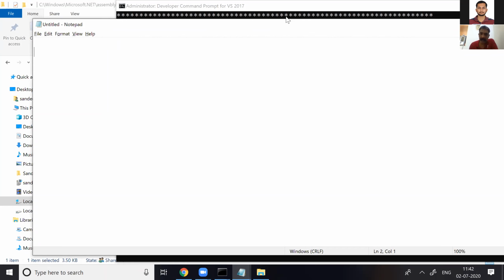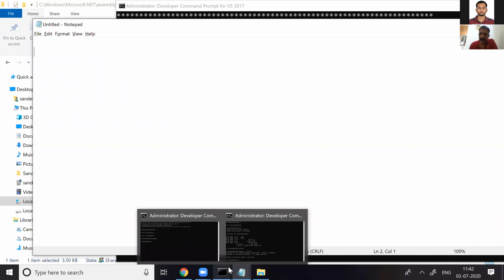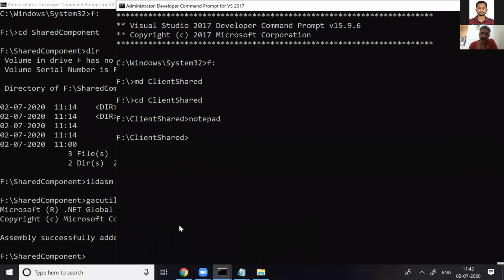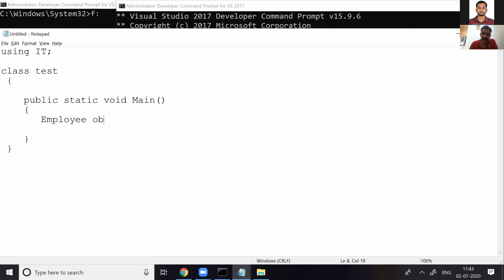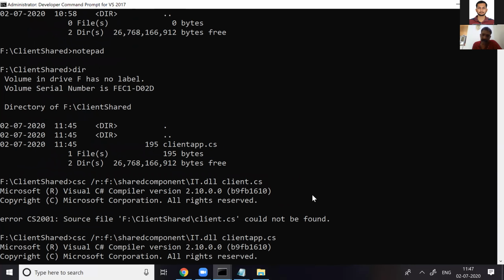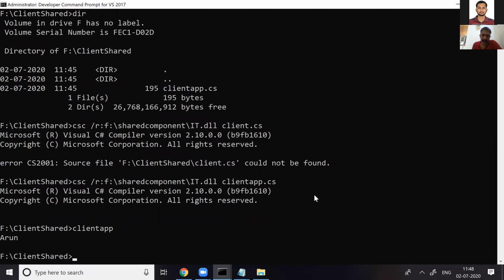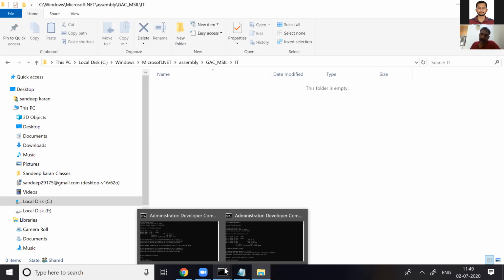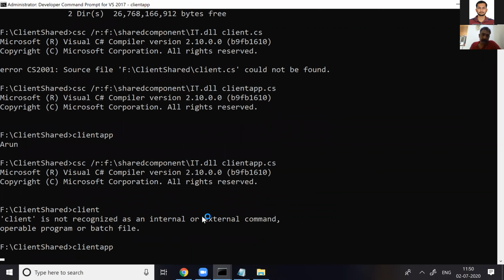Reflection Shared Assembly part 2